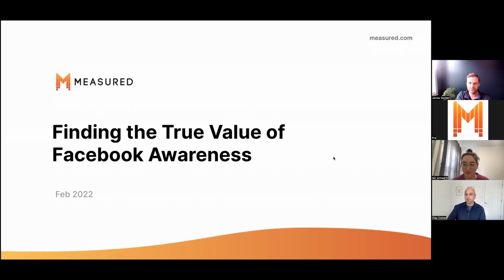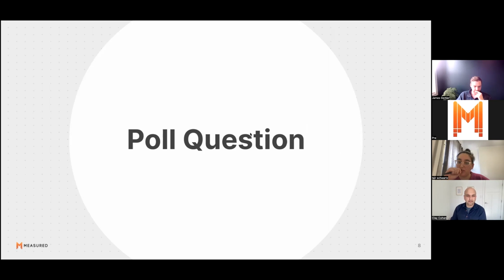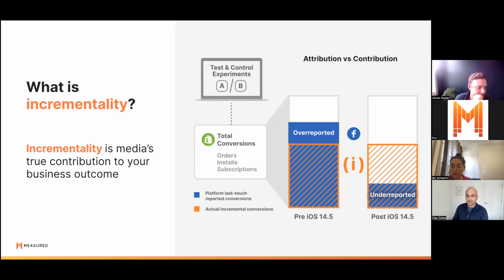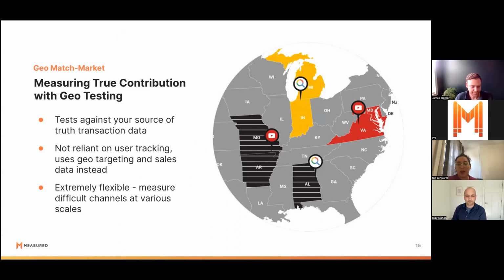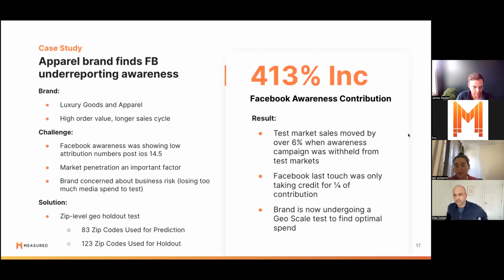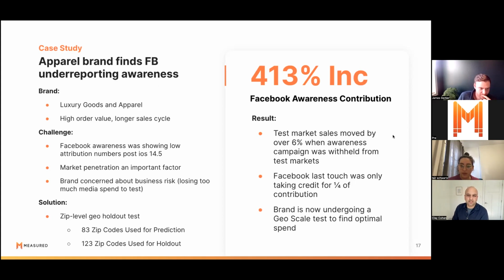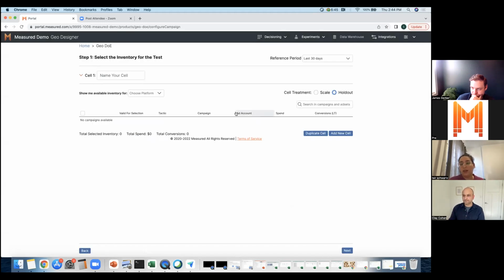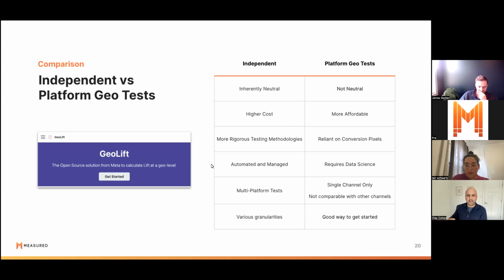Is Your Facebook Awareness Working Better Than You Think?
How can DTC advertisers find the true contribution of their Facebook spend with Geo Testing?

In today’s privacy era, attribution data from your media vendors has become increasingly inaccurate and presents a major challenge to brands today. Without a full view into the customer journey, Facebook and other vendors can no longer accurately report on business outcome performance.

But it’s not all bad news, in fact, your Facebook performance may actually be significantly outperforming what is reported by the vendor. This webinar showcases how brands use Geo Testing to uncover the true value of their media.

- Why Facebook and other vendors are struggling to report accurate performance

- Learn how awareness campaigns can be significantly undervalued.

- How Geo Testing can help brands uncover the true value of their media.

- Client example case study about Facebook awareness.

- Strategies for designing a quality Geo Test